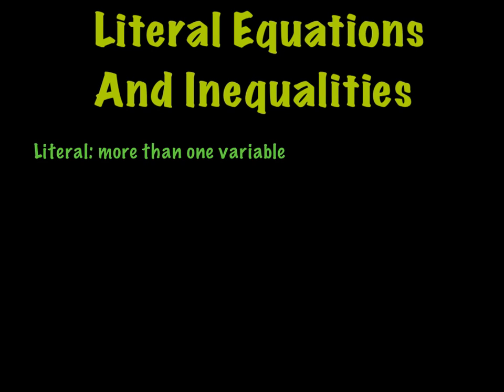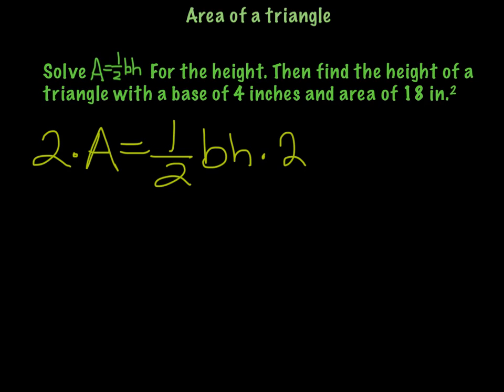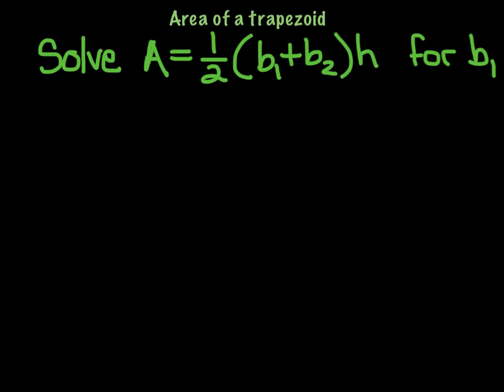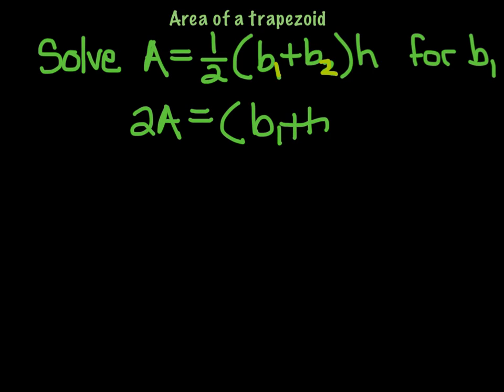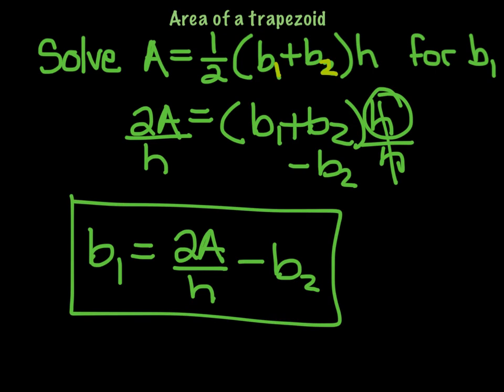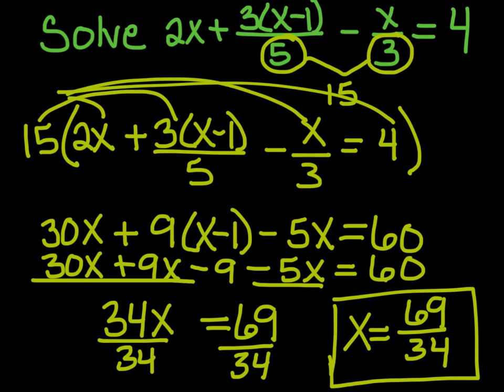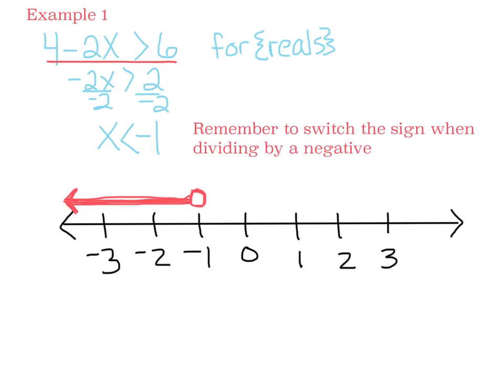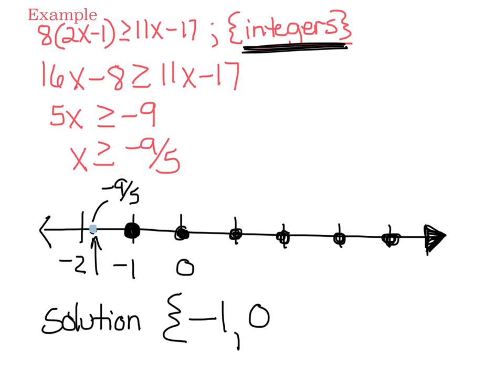Literal Equations and Inequalities